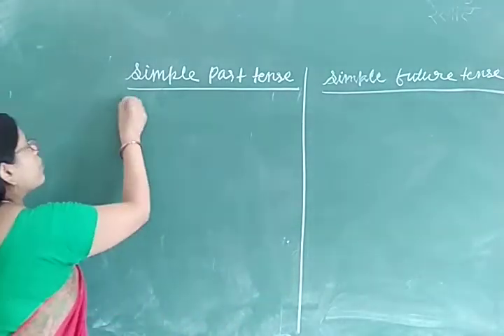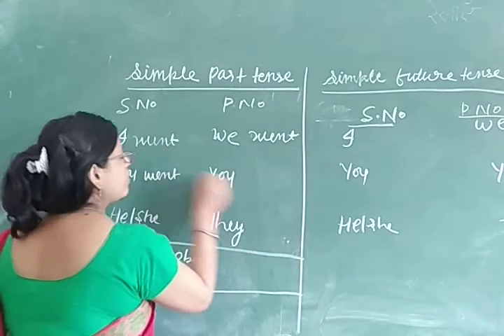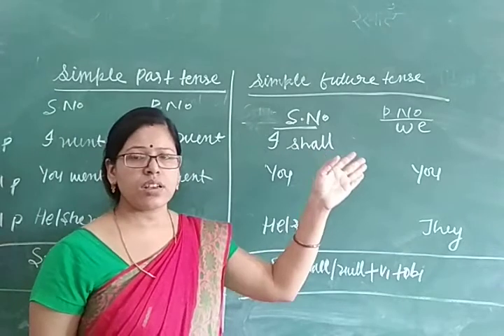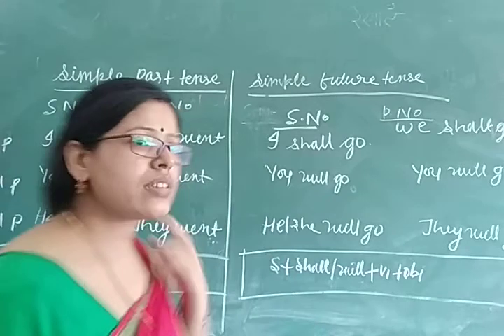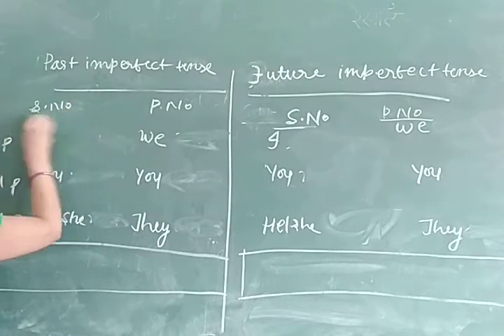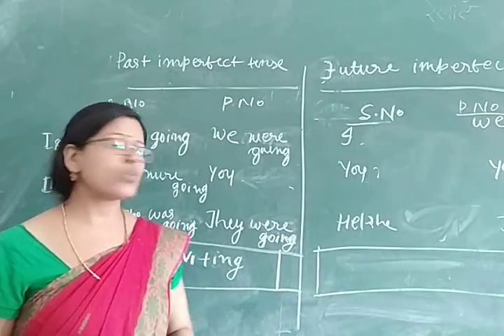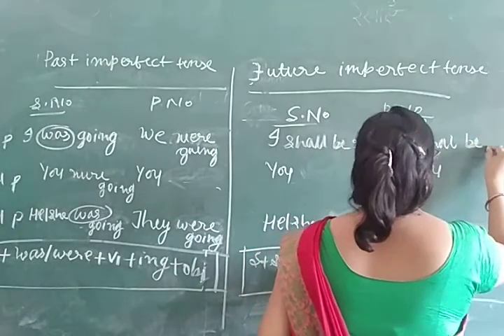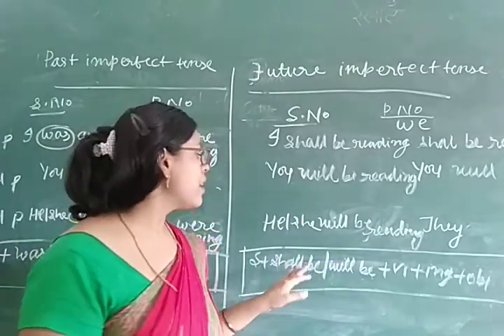Simple past tense and simple future tense.